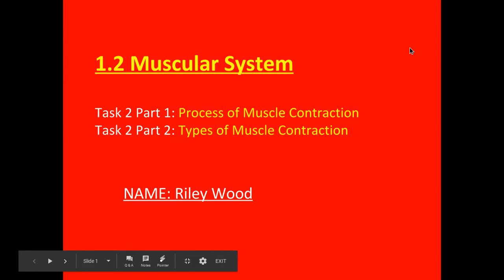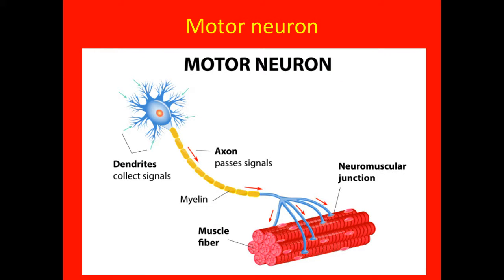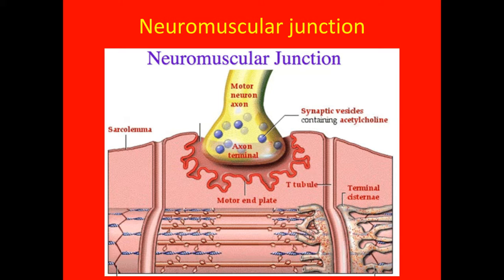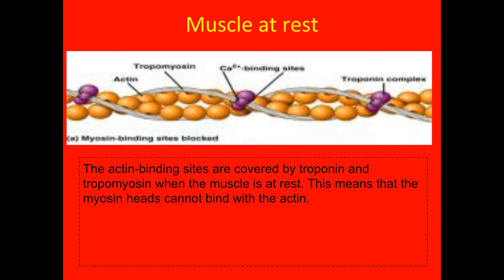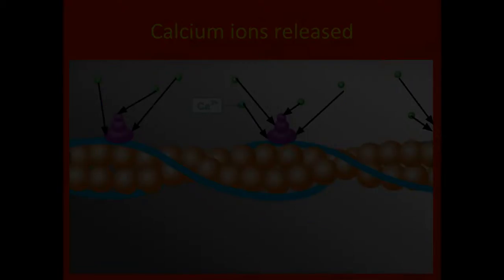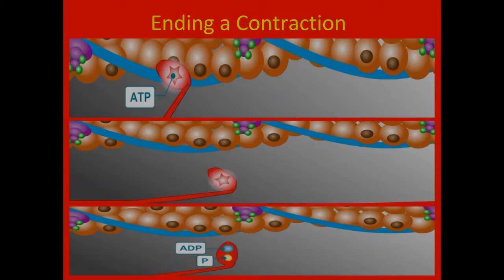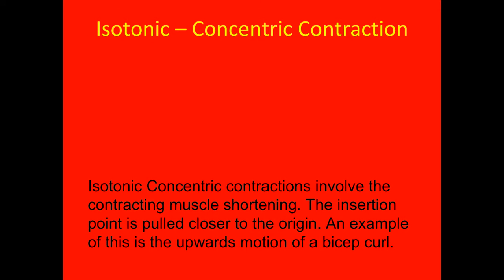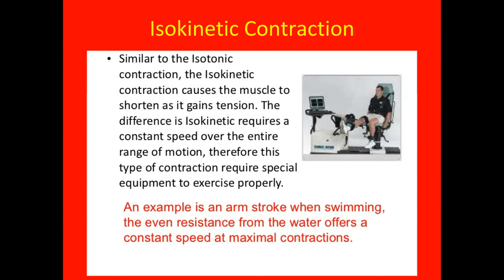1.2 Task 2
BTEC Level 3 Sport and Exercise Science
1.2 Task 2
Sliding Filament Theory and Muscle Contractions